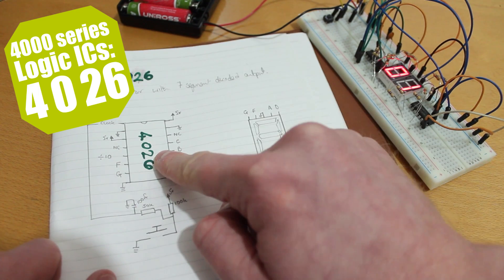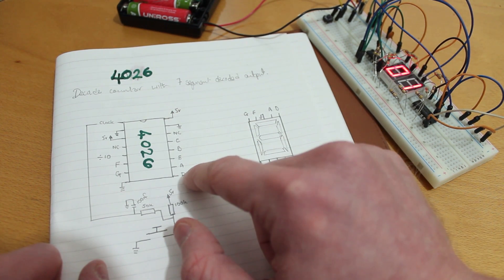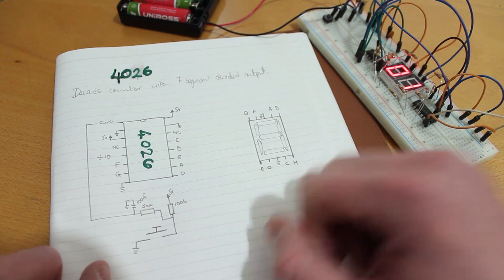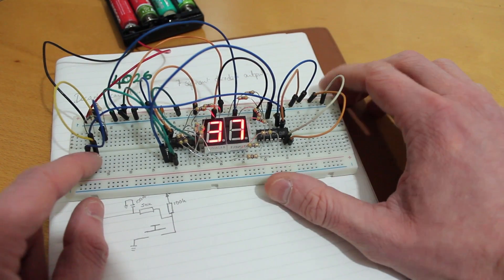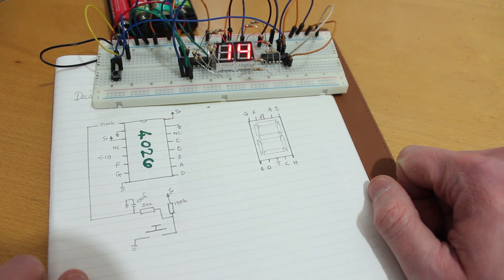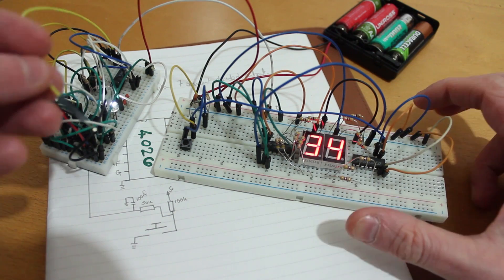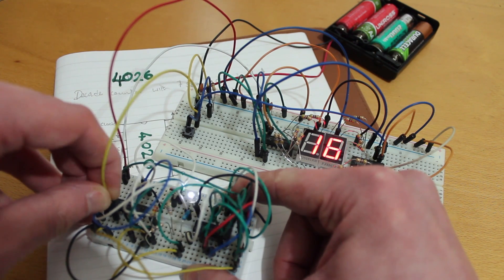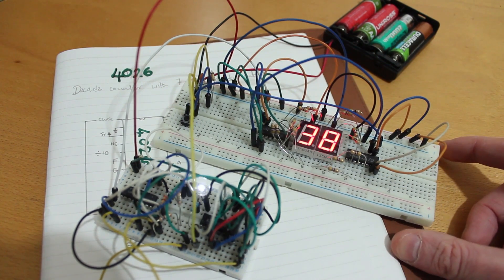4000 Series Logic ICs: The 4026 7 Segment Decoded Decade Counter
Playing around with 4000 series logic ICs, this is the 4026 a Decade Counter with 7 segment display decoded outputs.